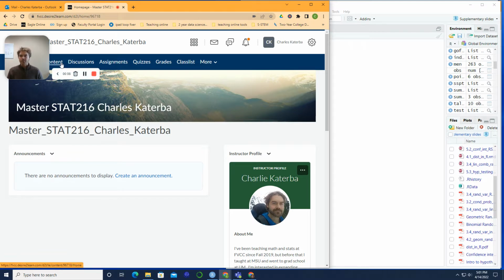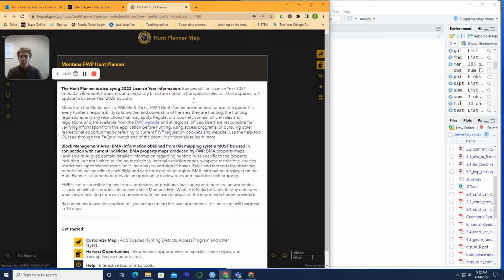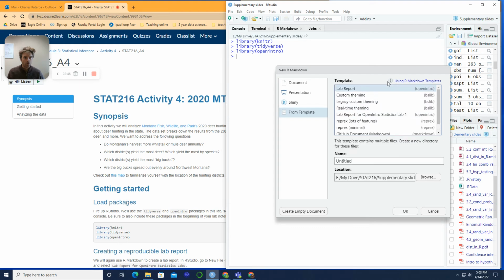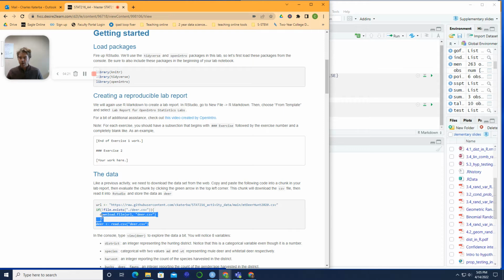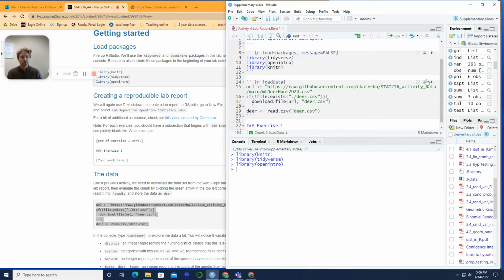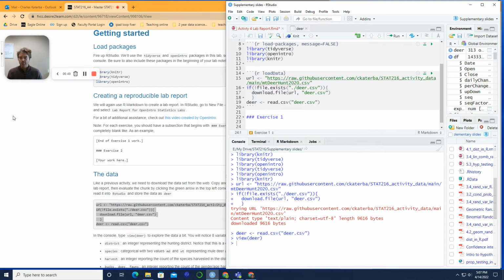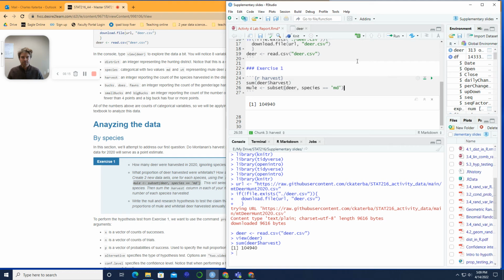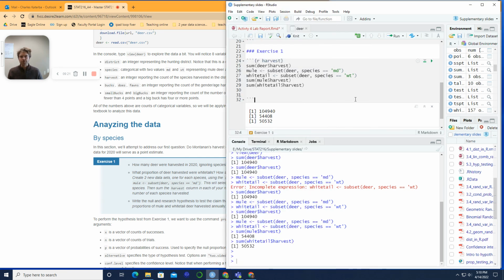Getting started on Activity 4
This video will get you started on Activity 4, where you'll analyze some FWP data about the state's deer harvest in 2020.